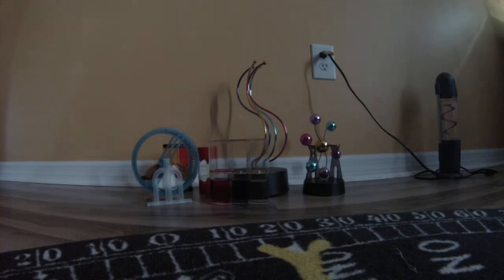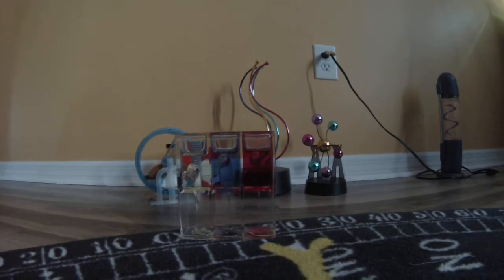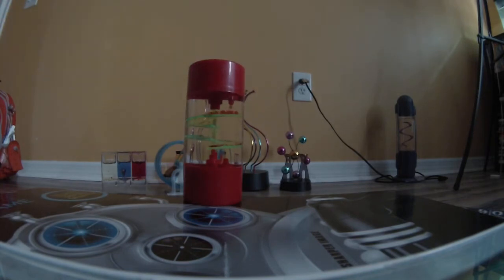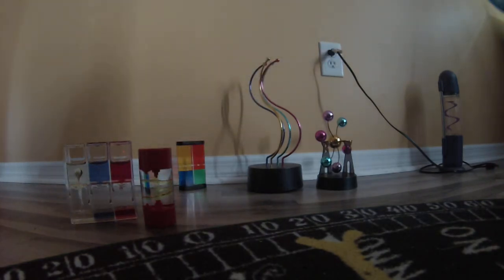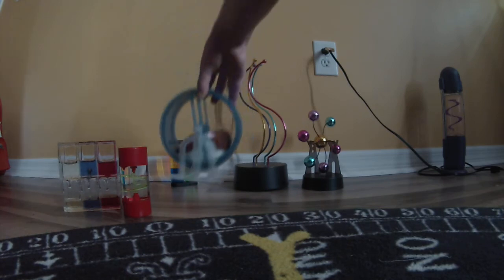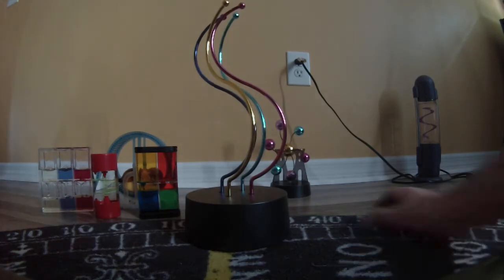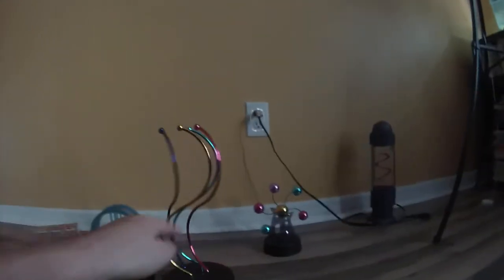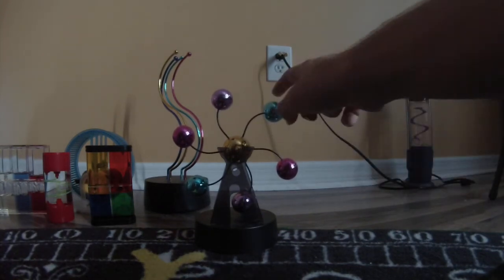BE Toy Reviews: Baby Beethoven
Here is all of my toys from Baby Beethoven. Enjoy guys :)